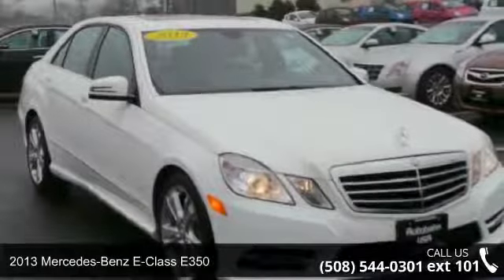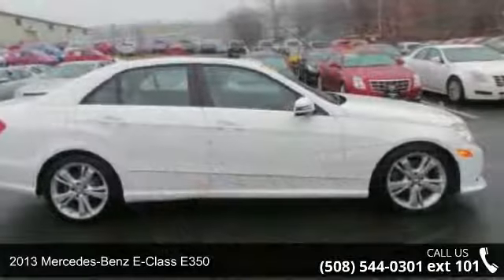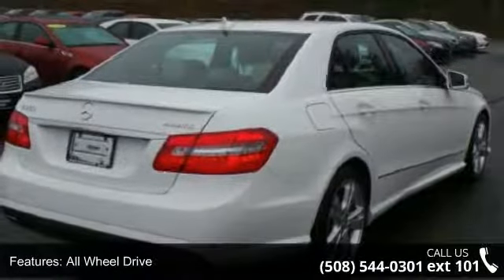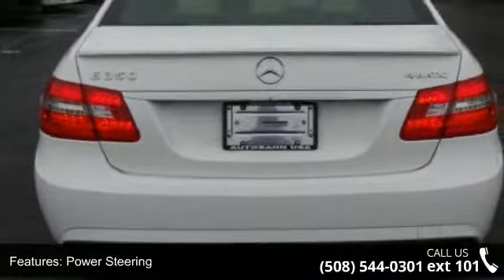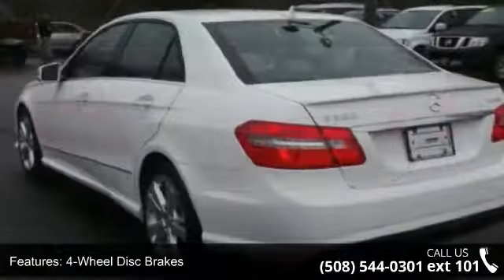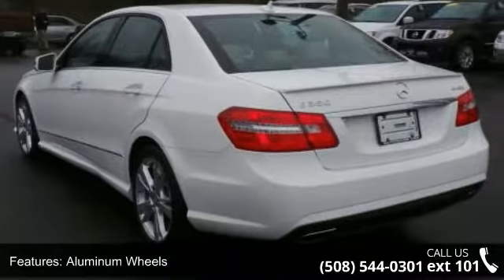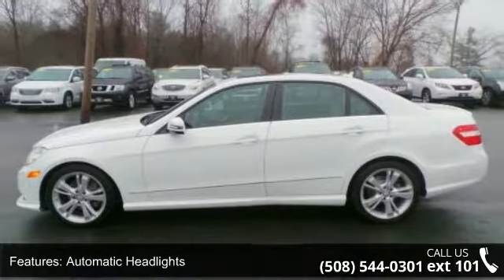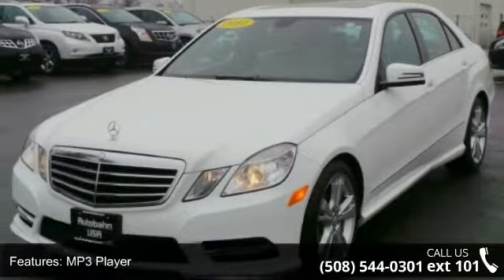2013 Mercedes-Benz E-Class E350 - Autobahn USA - Westboro...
NAVIGATION SYSTEM, REARVIEW CAMERA, HARMAN KARDON SOUND SYSTEM, POWER SUNROOF, LEATHERETTE UPHOLSTERY, POWER FRONT SEATS WITH SEAT MEMORY FOR BOTH, 3-STEP HEATED FRONT SEATS, SATELLITE RADIO, BLUETOOTH CONNECTION, POWER REAR SUN SHADE, and PADDLE SHIFTERS. Want a car to make heads turn and take notice, as you drive by in the lap of luxury? Well, look no further than this fantastic 2013 Mercedes-Benz E-Class. Take some of the worry out of buying an used vehicle with this one-owner creampuff. Autobahn USA - Leading Boston Area Used Car Dealer - Audi, BMW, Mercedes-Benz. Thank you for visiting AUTOBAHN's virtual showroom. We invite you inside to look around each of our online departments. Call or e-mail our courteous and knowledgeable sales consultants with any questions you may have. See something you like? Feel free to stop by our dealership in Westborough, MA, so that we can help you in person.